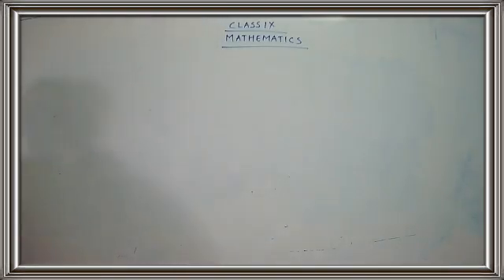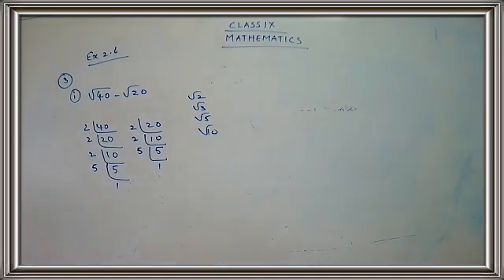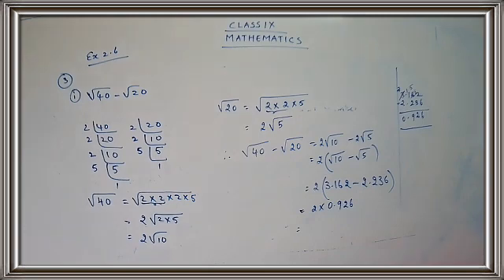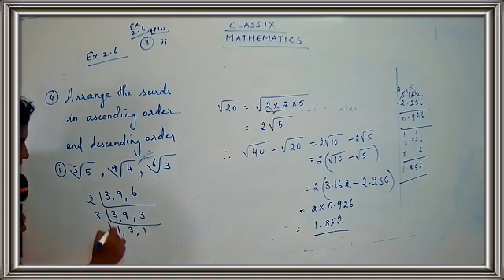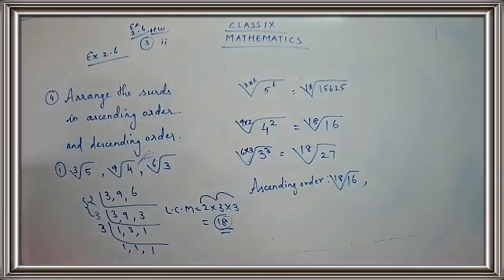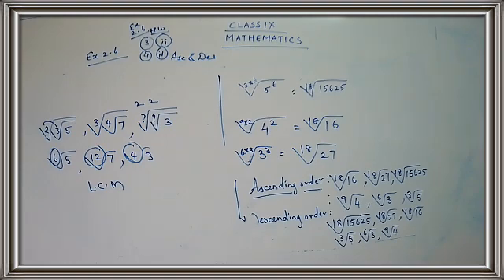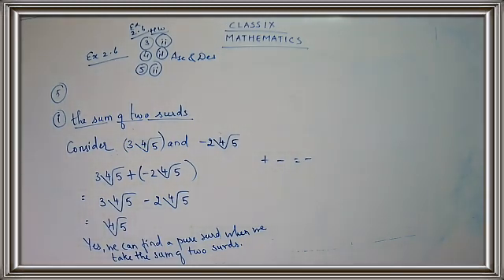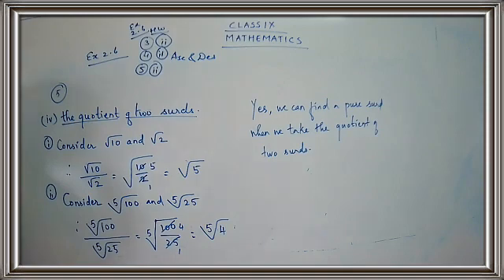9th maths 32